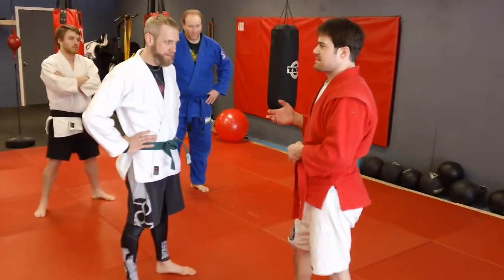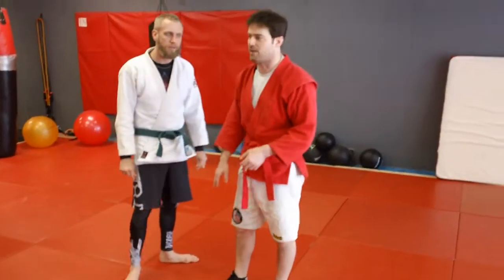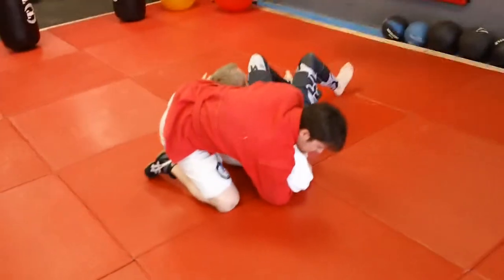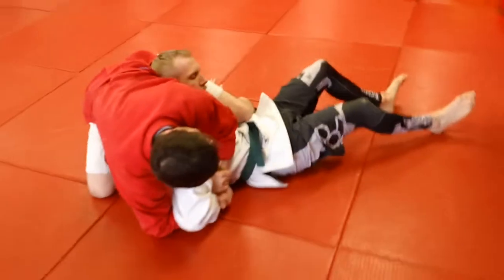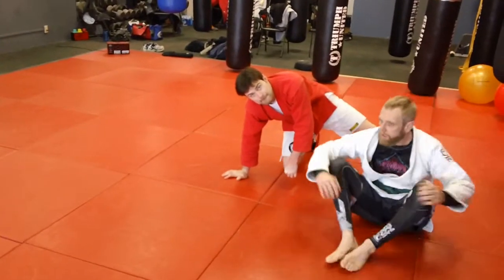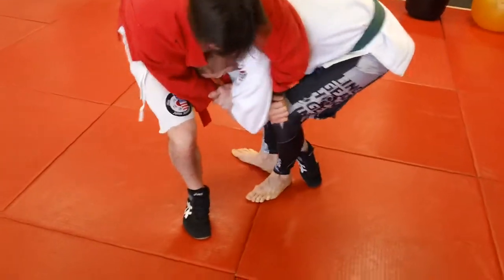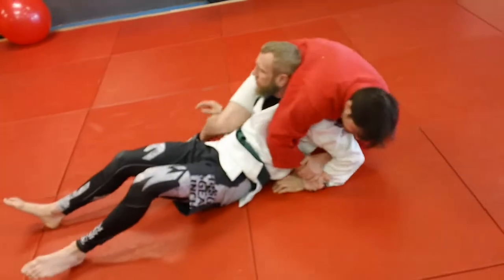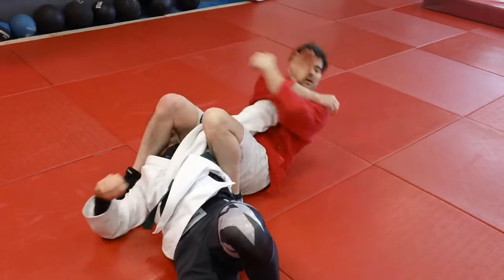Bent Armlock Counter Throw Against Leg Grab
This shows the Ude Garami (Arm Entanglement or Bent Armlock) variation of Sumi Gaeshi (Corner Counter) against a leg grab or single leg takedown attempt. Demonstrated by Derrick Darling with Jeff Suchman. Commentary by Steve Scott.